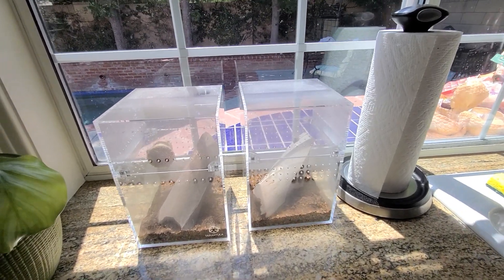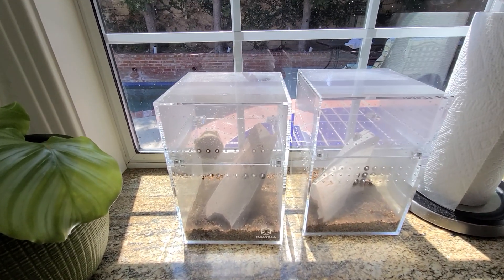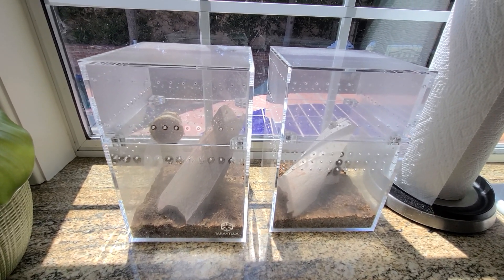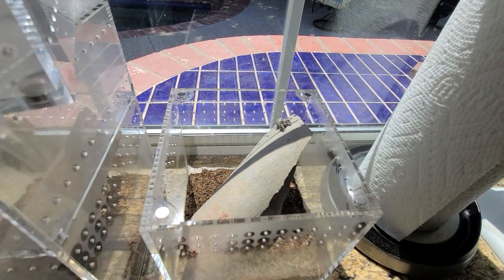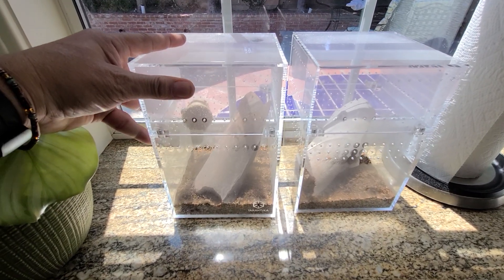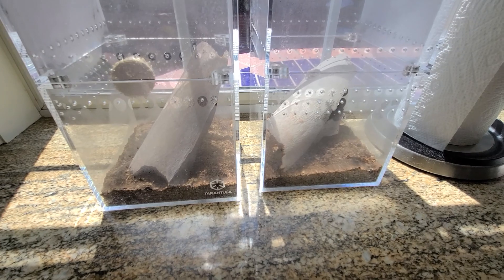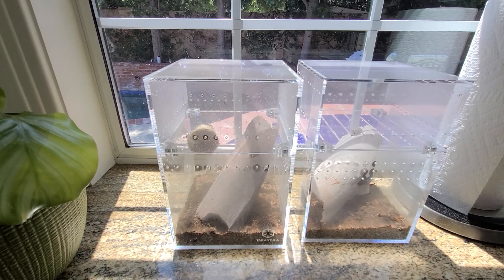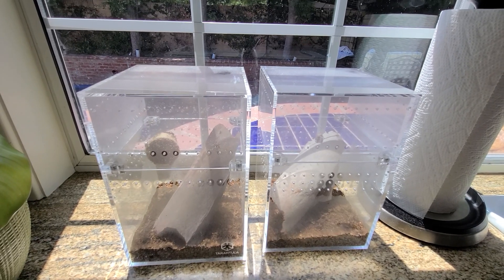Pink Regal Jumping Spiders & Direct Sunlight - thedefiantforest.com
Pink Regal Jumping Spiders & Sunlight.